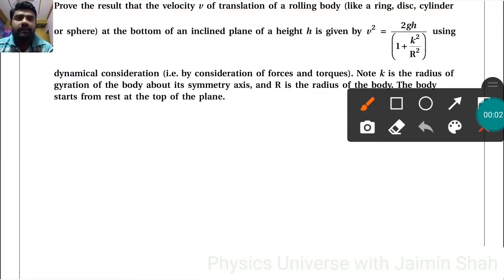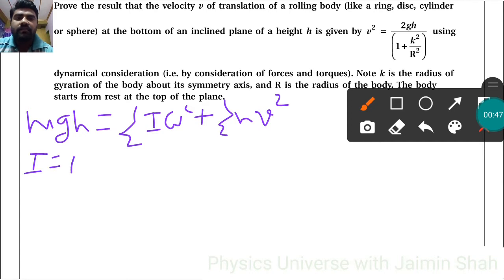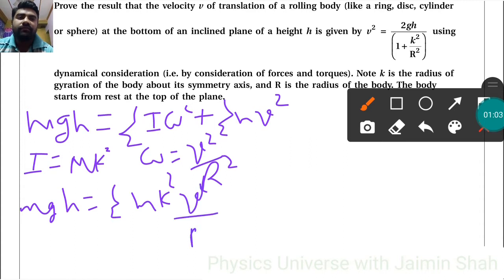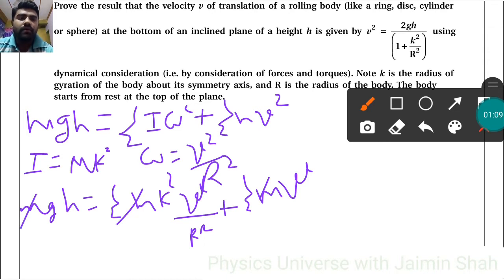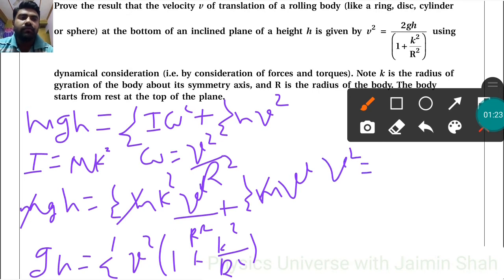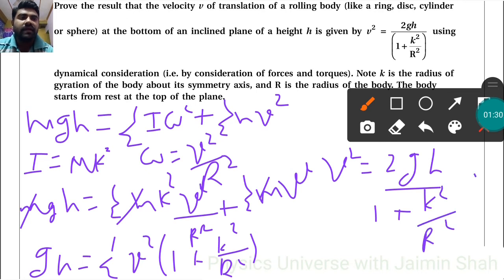NCERT Physics class 11 chapter 7 ADDITIONAL EXERCISE 7.27